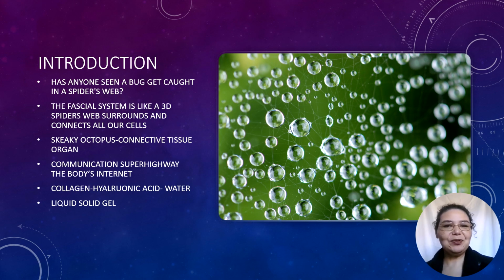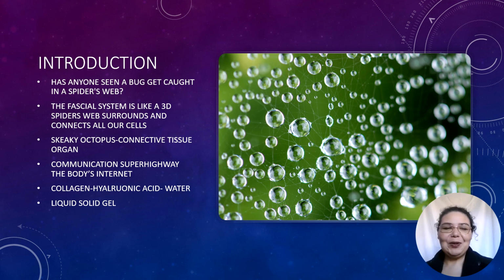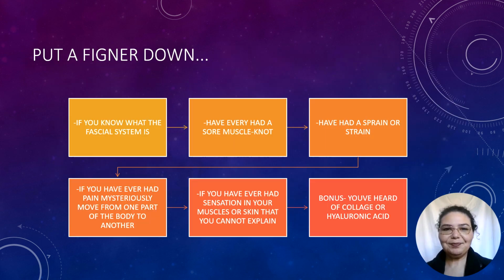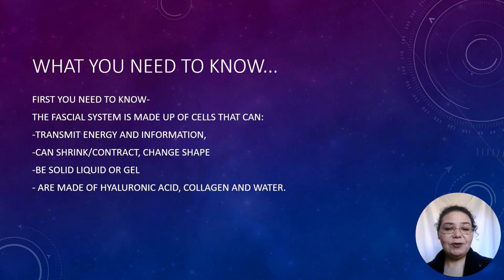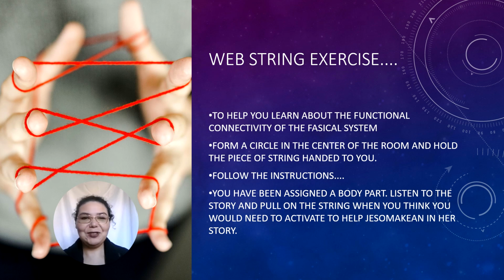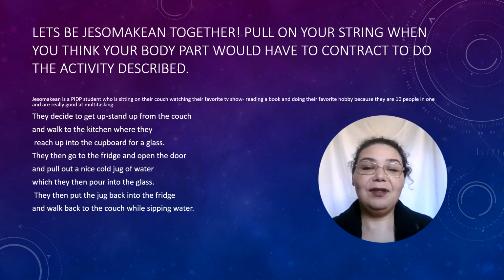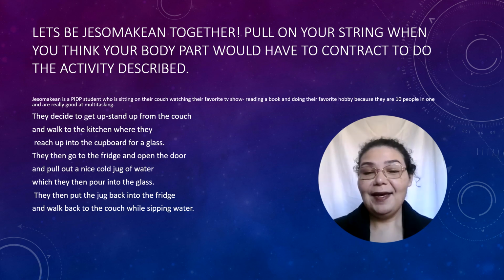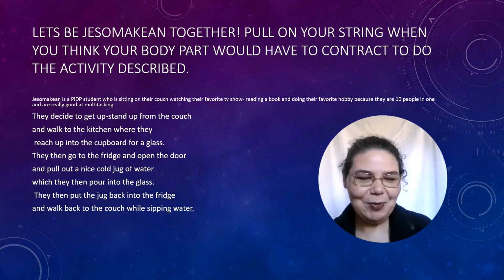PIDP 3220 mini lesson 2 video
This is a video made from a powerpoint that  I did have for my 2nd of 3 mini lessons for this week long course.